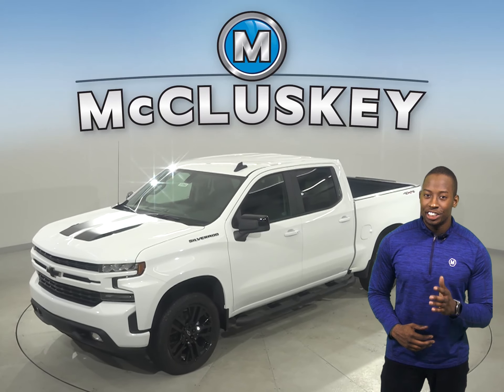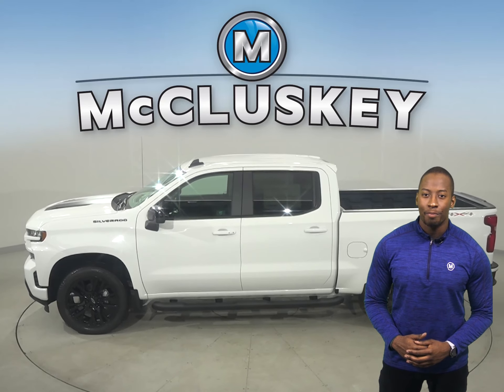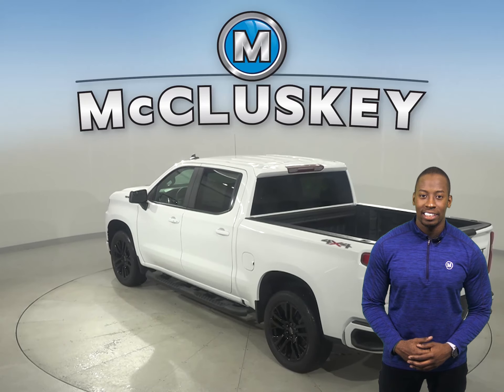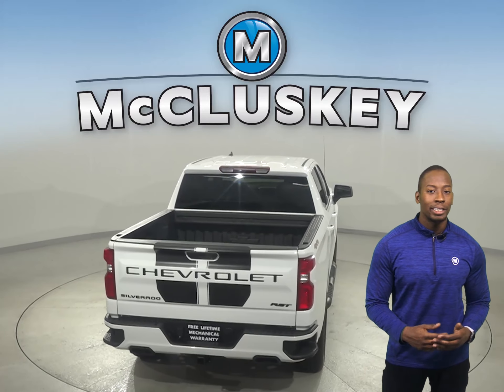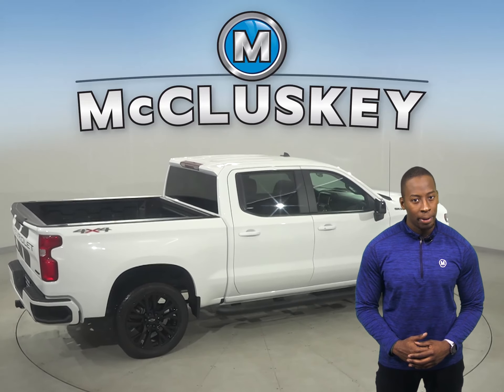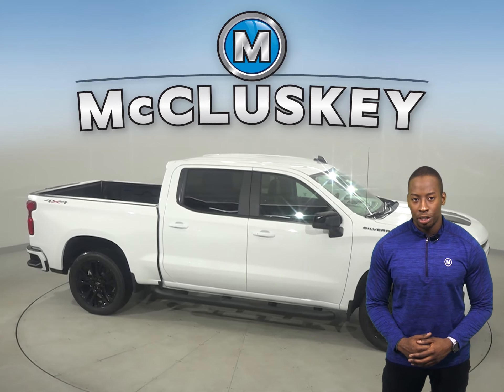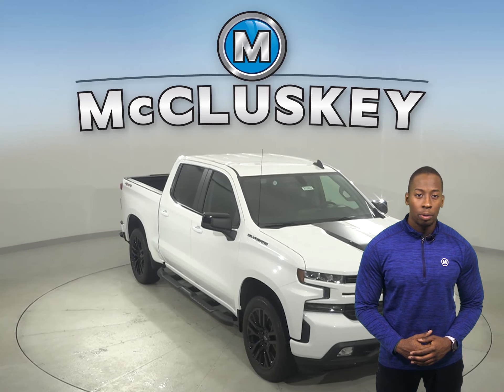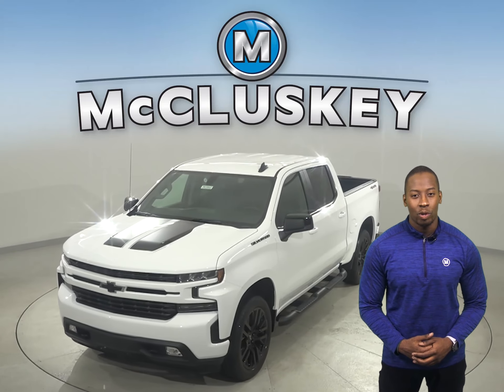203862 New 2020 Chevrolet Silverado 1500 RST FOUR WHEEL DRIVE Crew Cab Test Drive, Review, For Sale